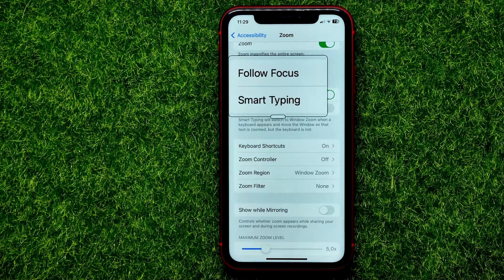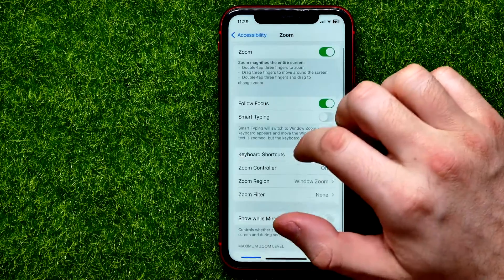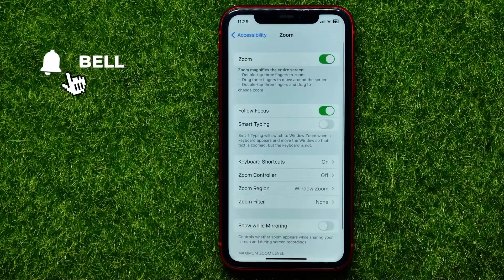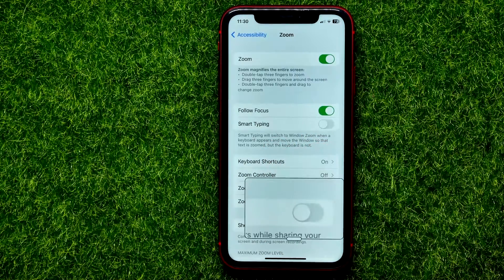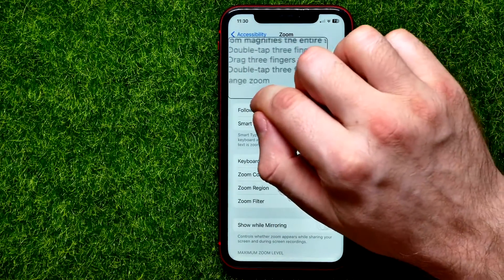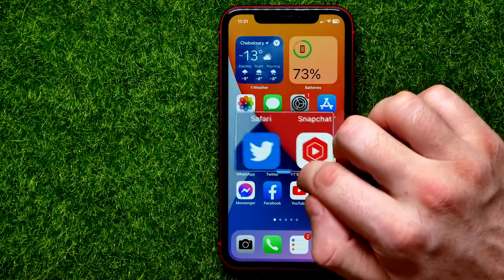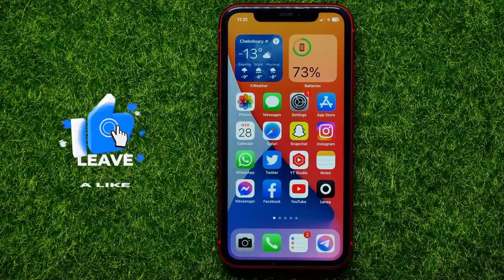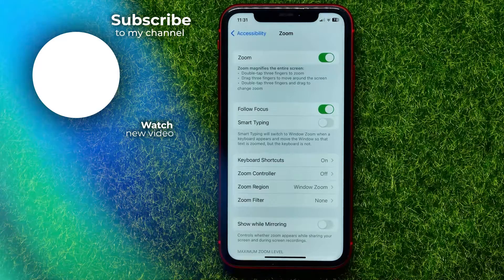How to Enable Double Tap to Zoom on iPhone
If you are looking for a video about how to enable double tap to zoom on iphone, here it is!
In this video I will show you how to disable double tap zoom. Be sure to watch the video to the very end.